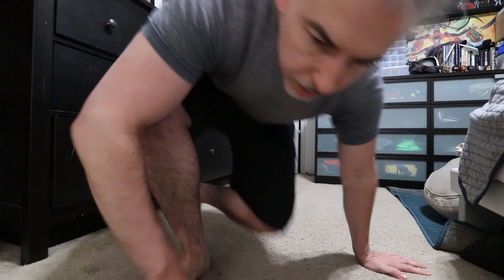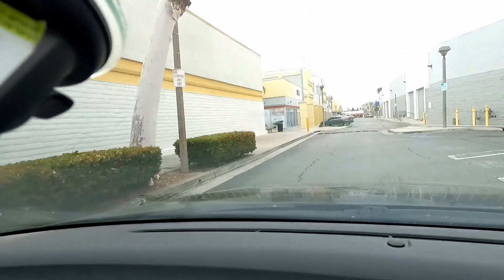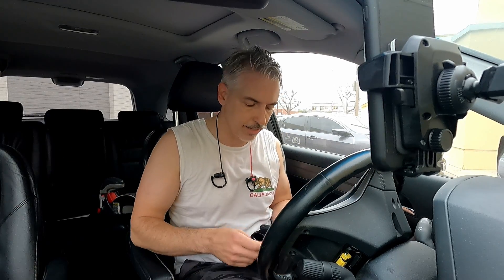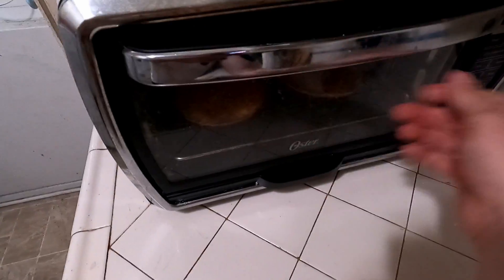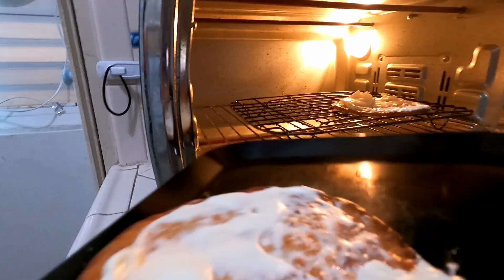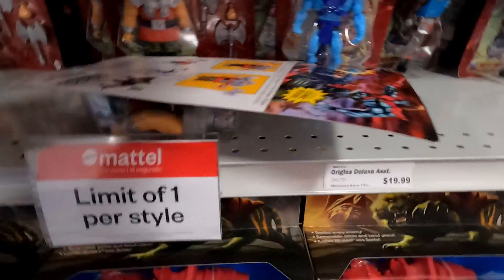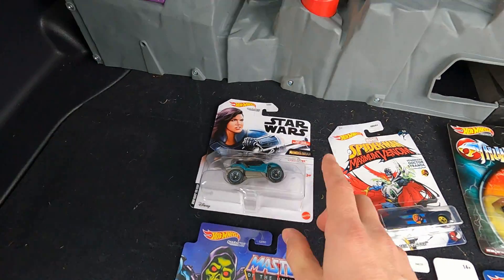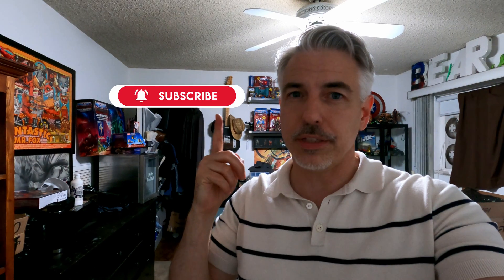Vlogging Go Pro 9 Black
Show some love: More videos to come soon!

Show some love:
Music from Uppbeat (free for Creators!):